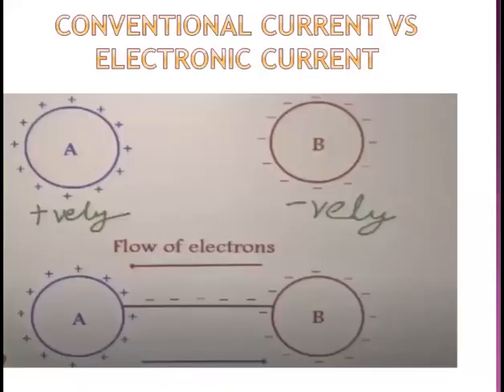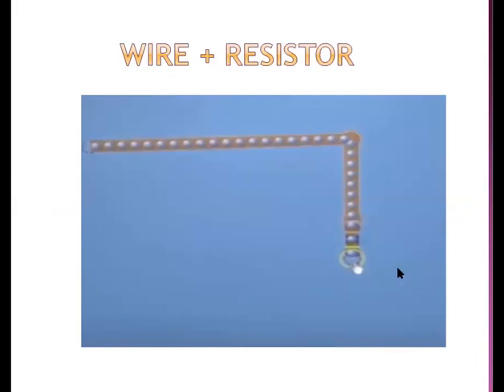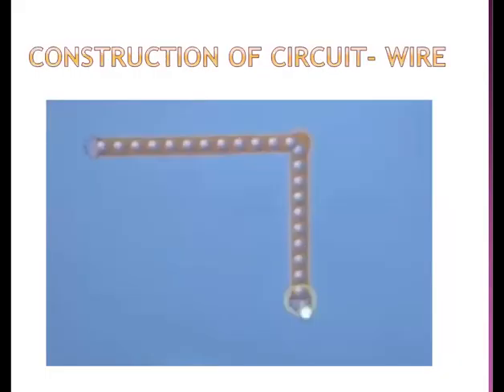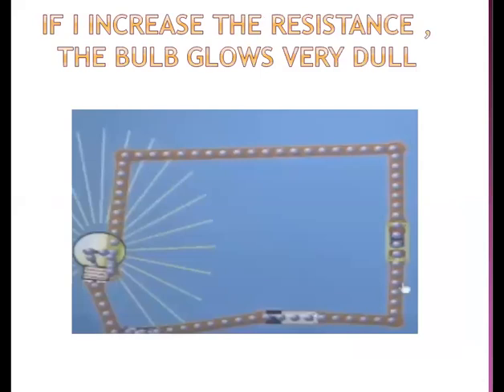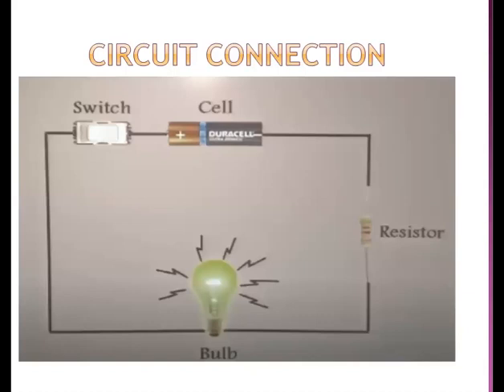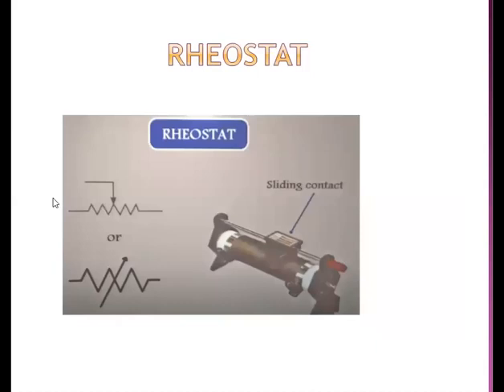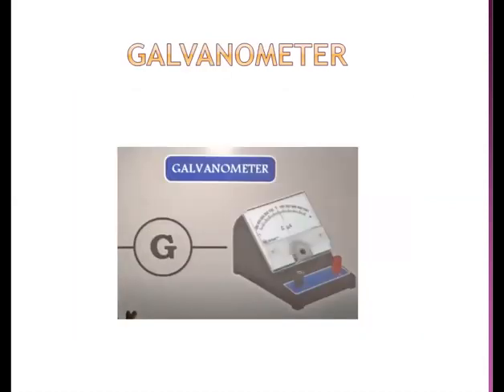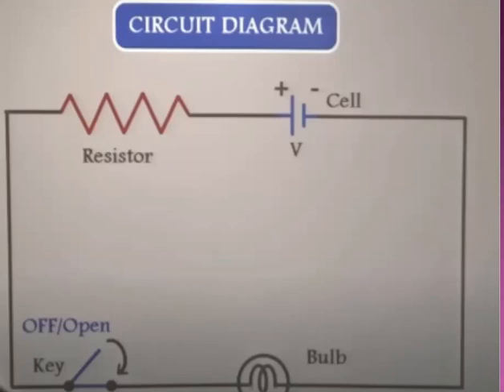INTRODUCTION ABOUT ELECTRIC CURRENT AND POTENTIAL DIFFERENCE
An electric current is a flow of charged particles